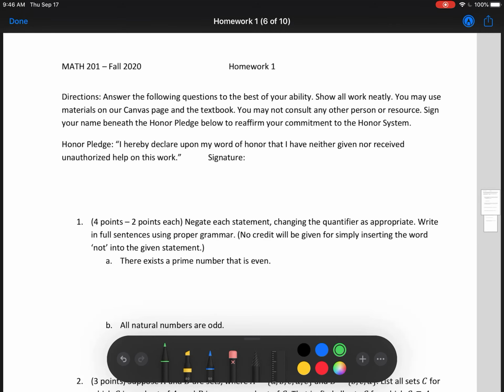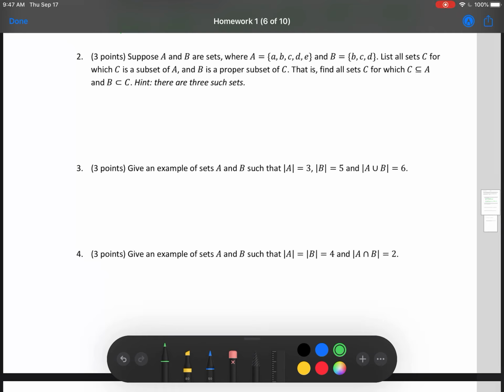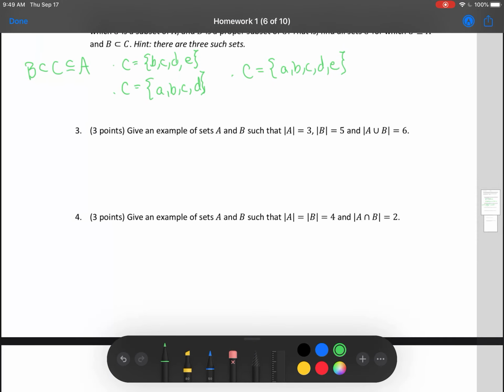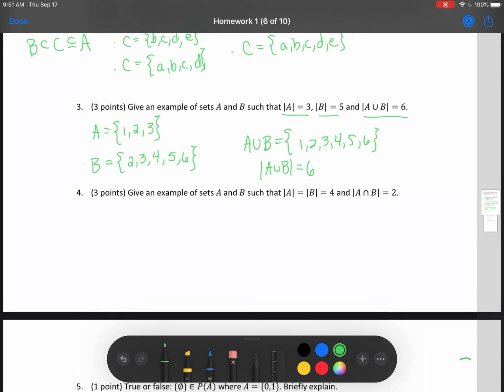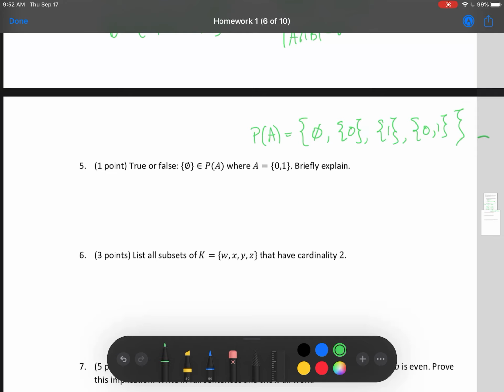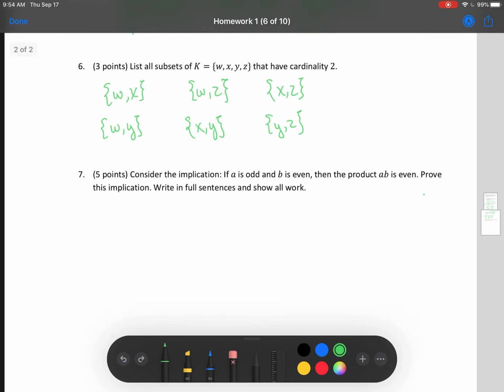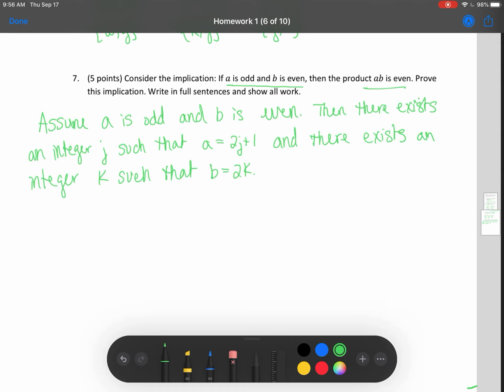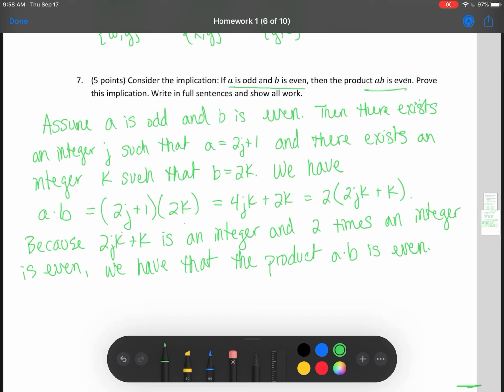MATH 201: homework 1 solutions